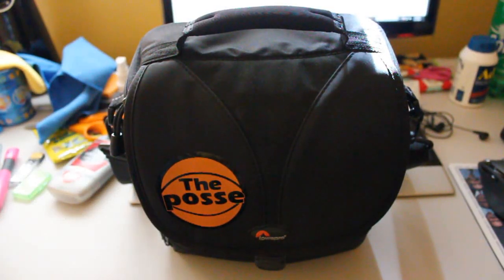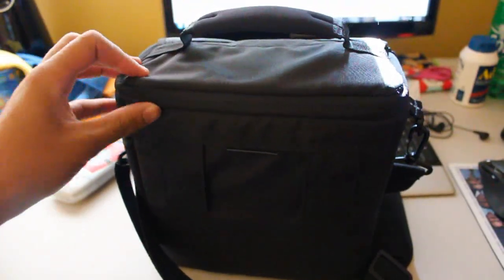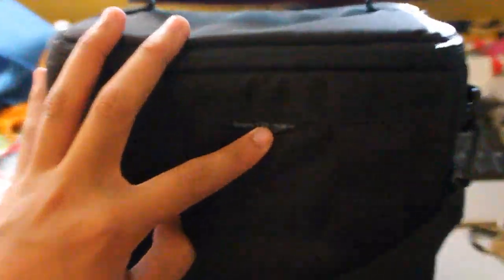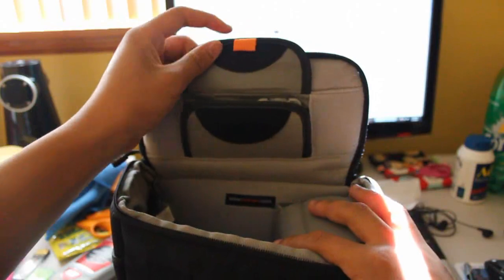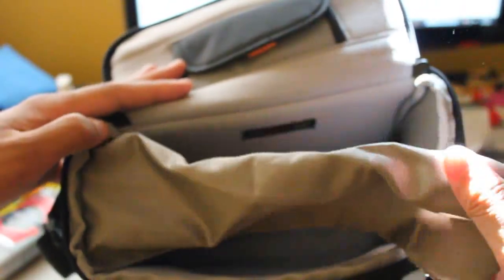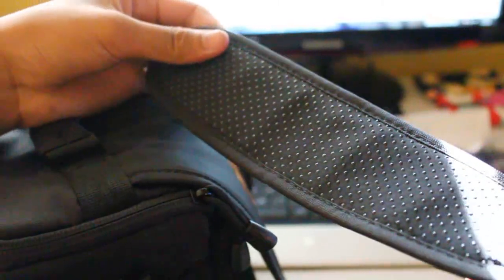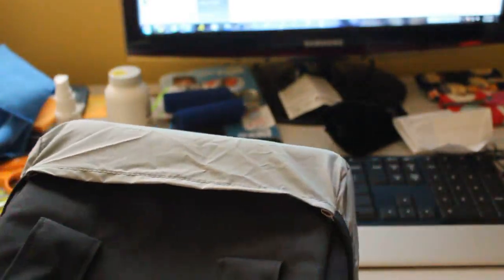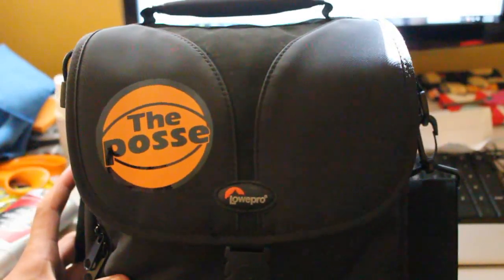Lowepro Rezo 170 AW Camera Bag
Great quality camera bag for your DSLR camera.